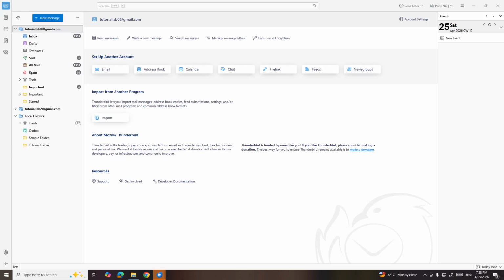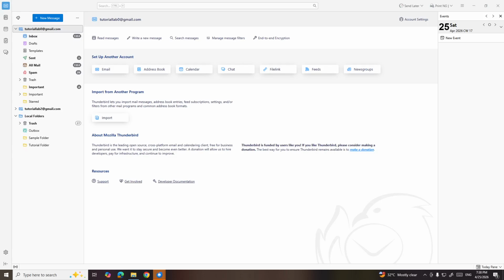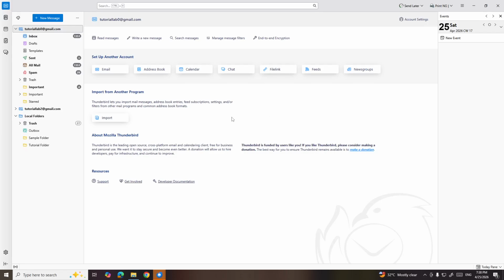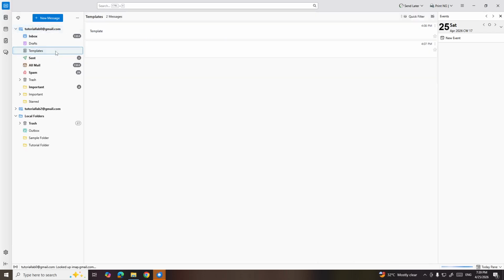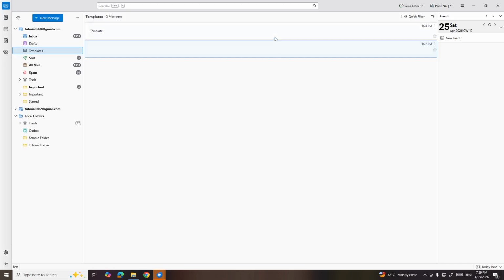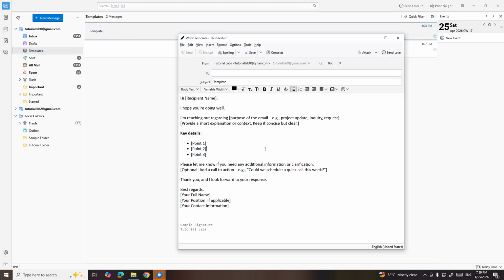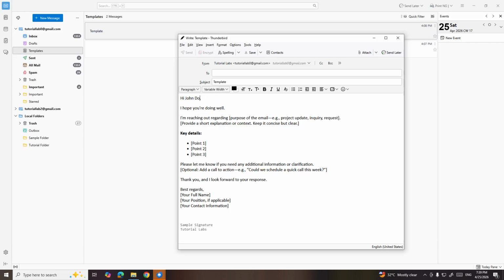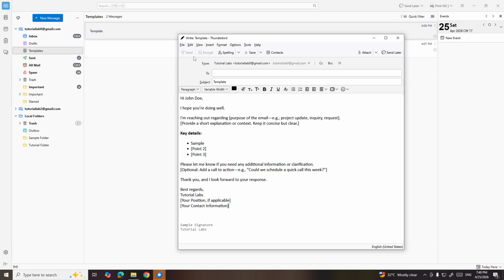How To Open A Template In Thunderbird (Tutorial 2026)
Along the way, you'll learn how to open an email template in Thunderbird, use existing templates in Thunderbird mail, accessing saved email templates in Thunderbird, finding your templates within Thunderbird, how to load a template in Thunderbird, Thunderbird email template opening guide, where to find templates in Thunderbird, apply a template to new message Thunderbird, display saved templates in Thunderbird, starting email with Thunderbird template, Thunderbird template usage step by step, opening an email template in Thunderbird tutorial